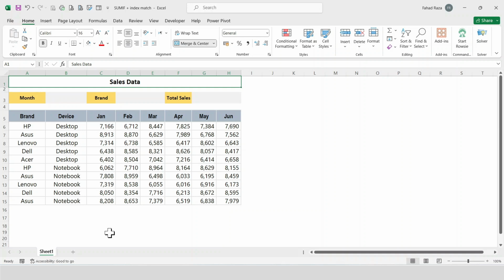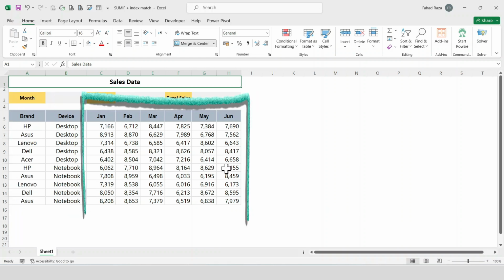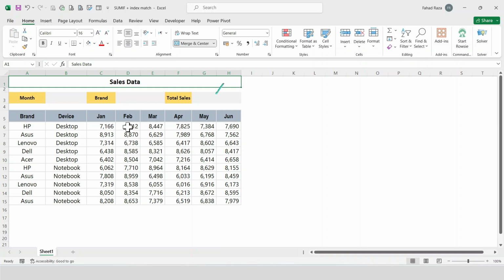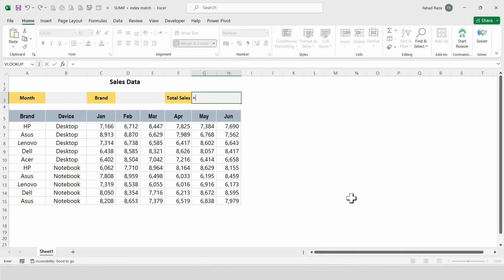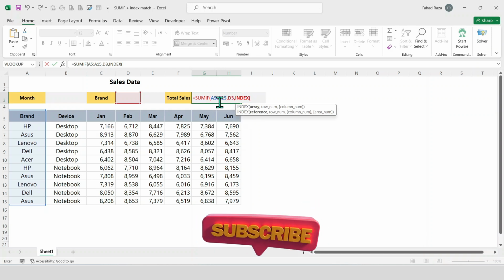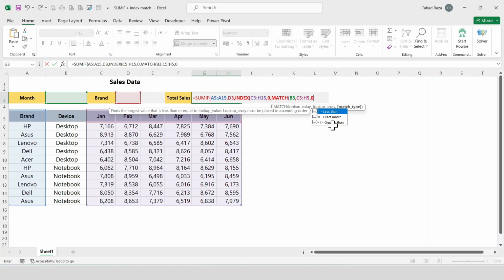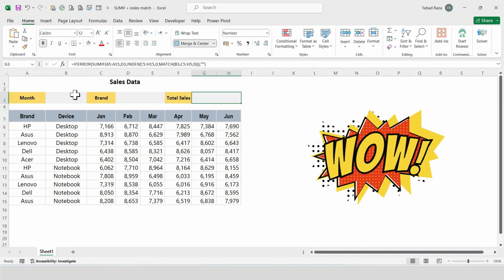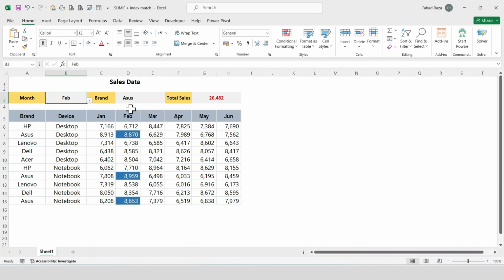how to sum values using SUMIF with INDEX, and MATCH function in Excel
Welcome to our Excel tutorial! In this video, we'll show you how to use the powerful combination of SUMIF, INDEX, and MATCH functions for advanced data summation in Excel. Whether you're a beginner or an experienced Excel user, this tutorial will help you unlock new capabilities in data analysis. Follow along as we explain the formula step by step and demonstrate its application with real-world examples. Don't miss out on this opportunity to elevate your Excel skills and streamline your data analysis process!